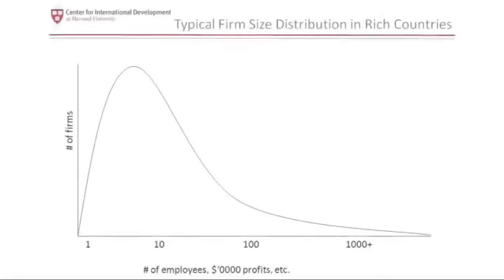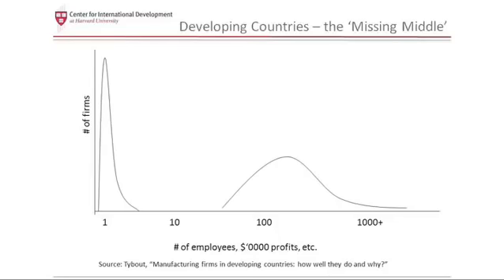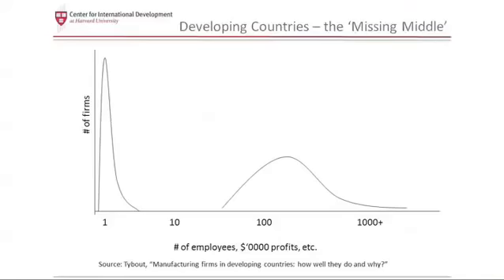EFL and the Missing Middle